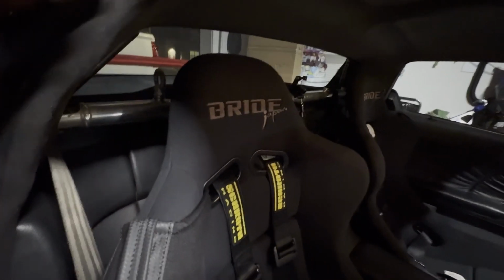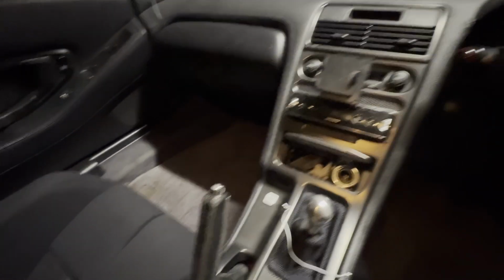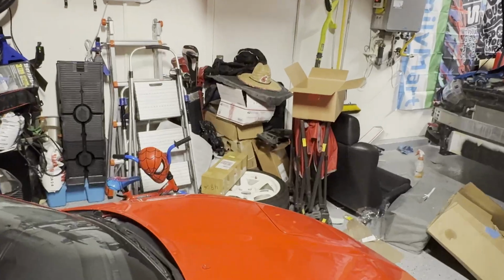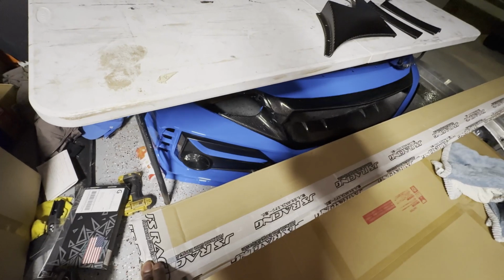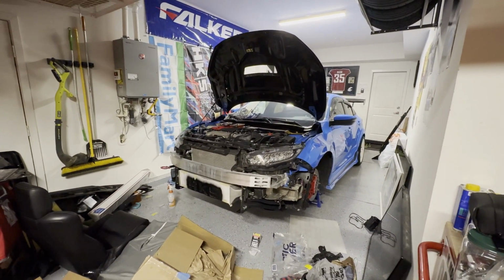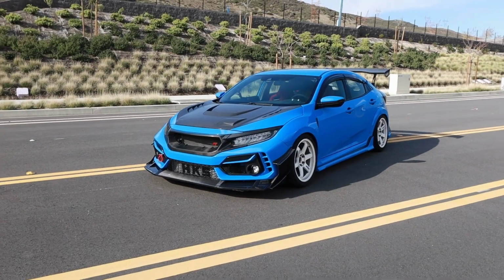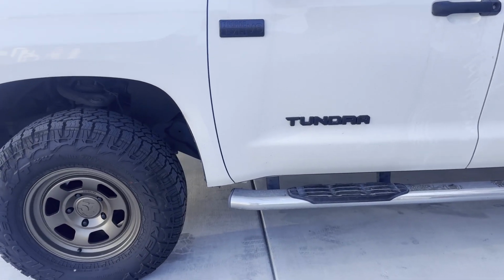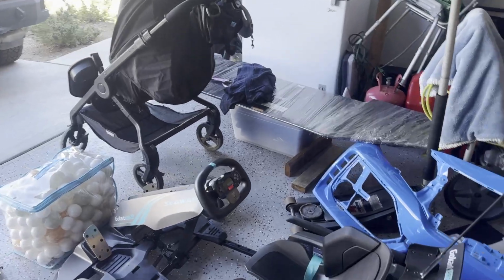92 Honda NSX and 2021 Honda Civic type r build break downs pt.2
Switching things up for a break down on my cars aka my other life. I currently own 2 of my dream cars! My 2021 FK8 Honda Civic Type R and my ultimate dream car my 1992 Honda NSX NA1 I imported from Japan last year. Follow my build on IG.

Show IG: markymarkshow